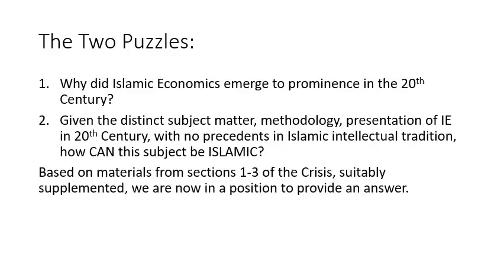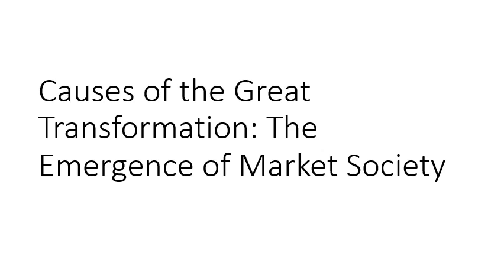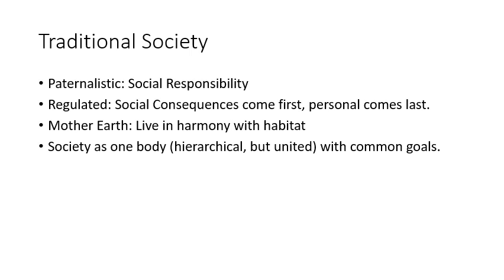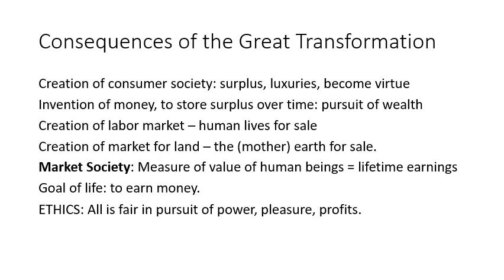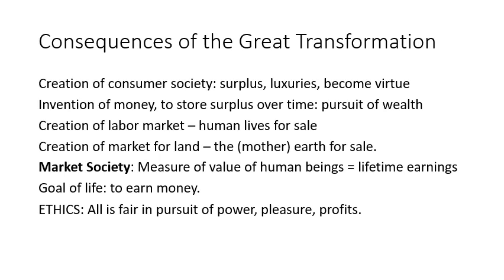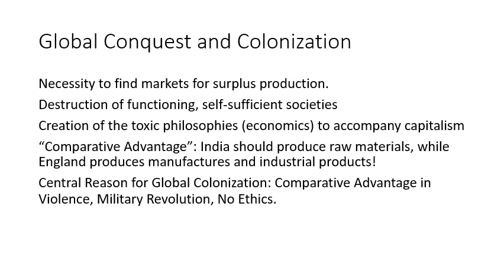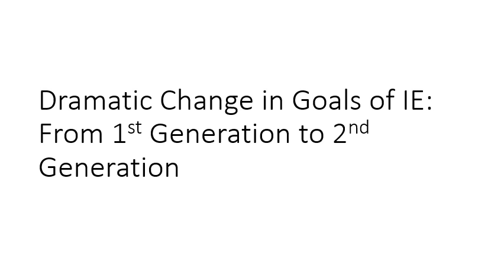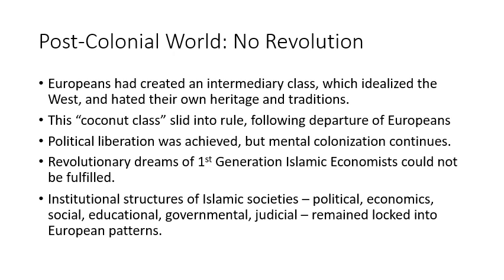CIE4 Two Puzzles About Islamic Economics